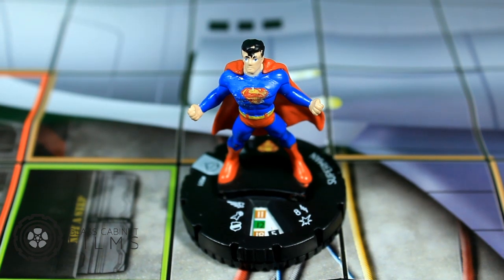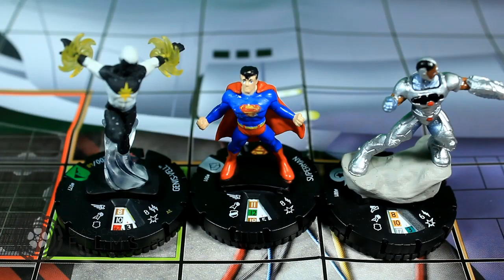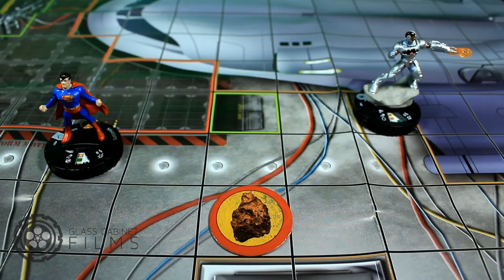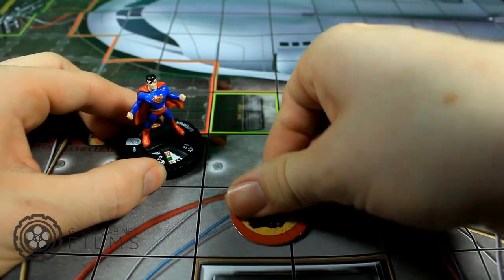Hypersonic Heroclix Speed Power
How to use Hypersonic and it's combinations. Used with Super Strength, Mystics, Steal Energy, & Enhancement. Original Video had an error with Steal Energy, now it's fixed.